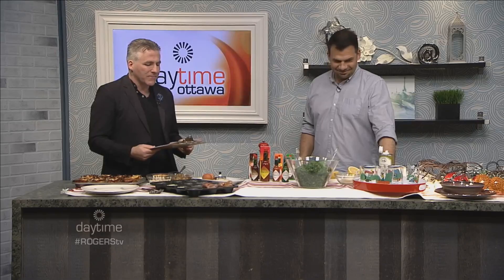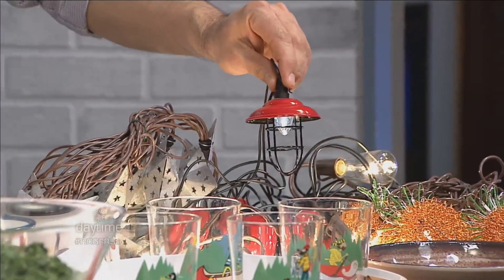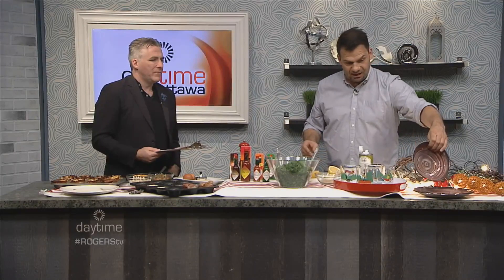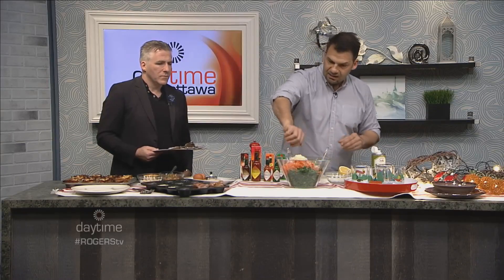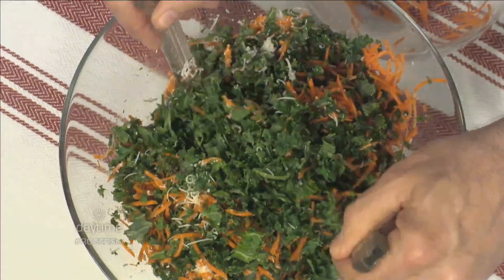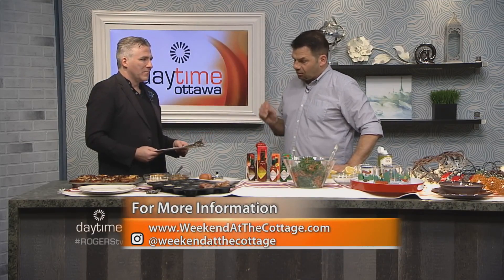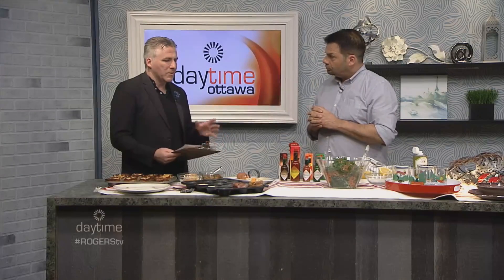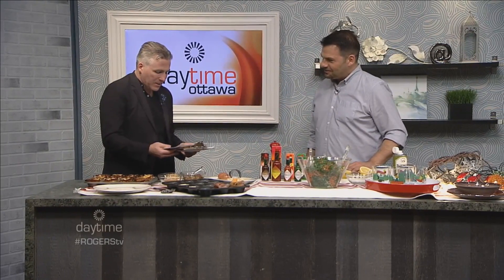Ideas For Summer Entertaining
Nik Manojlovich from Weekend at the Cottage shares some ideas for summer entertaining with a focus on recipes, a summer cocktail, plus décor enhancements perfect for at home or, at the cottage.